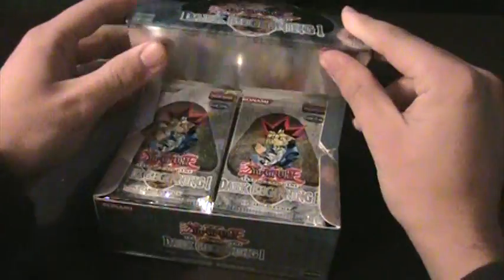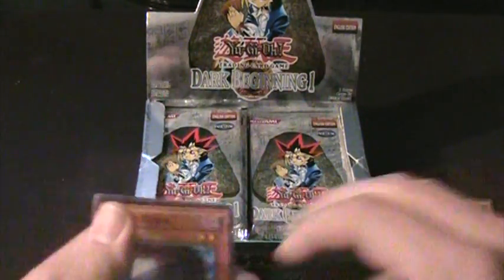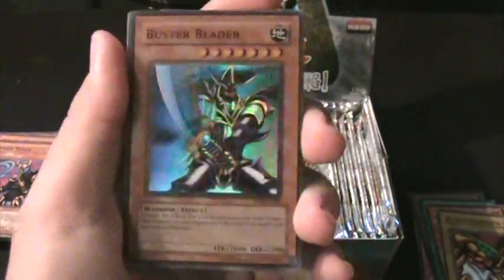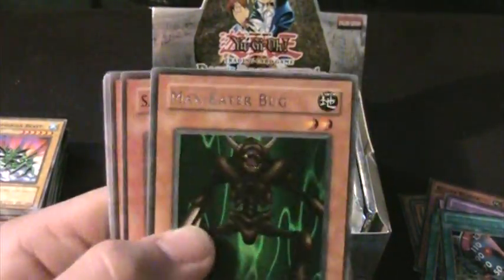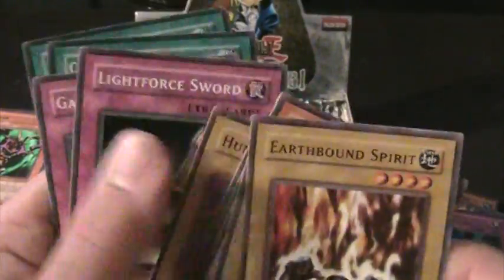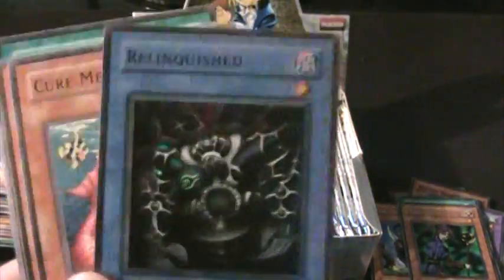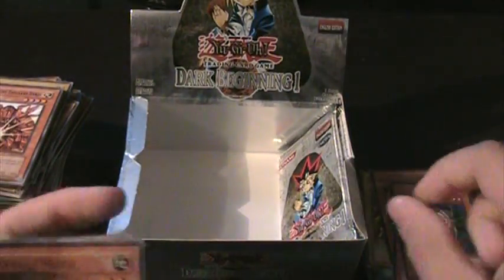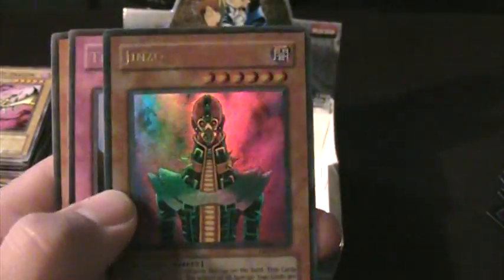Best Yugioh 2004 Dark Beginning 1 Booster Box Opening Ever!